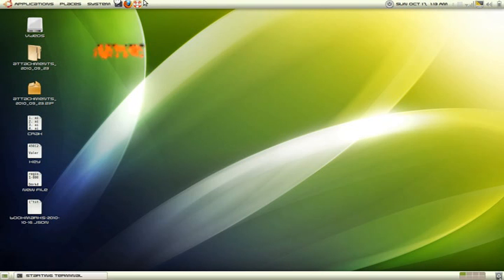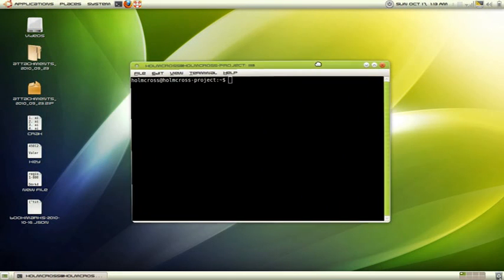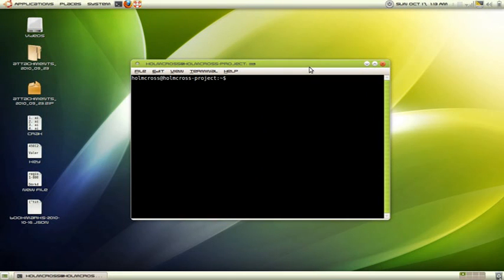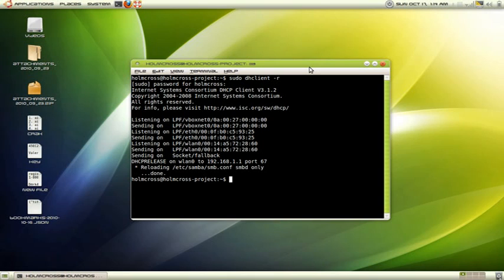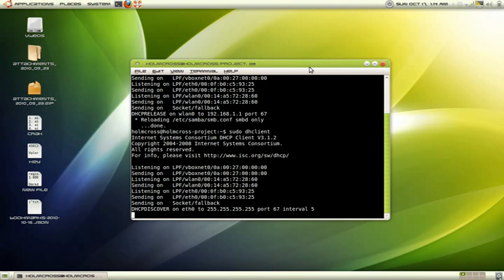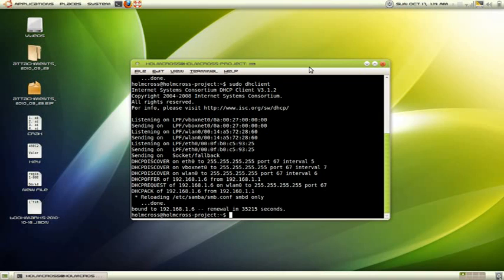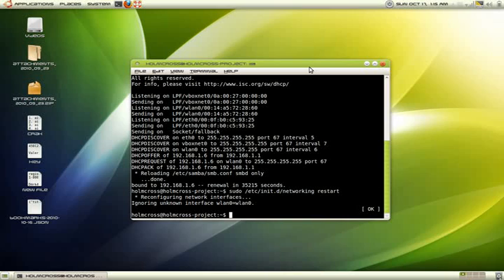renew ip address on linux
This video demonstrates how to renew IP address and restart network interfaces on linux.